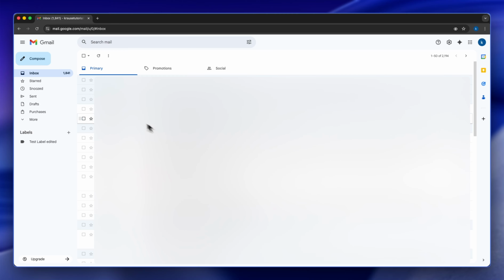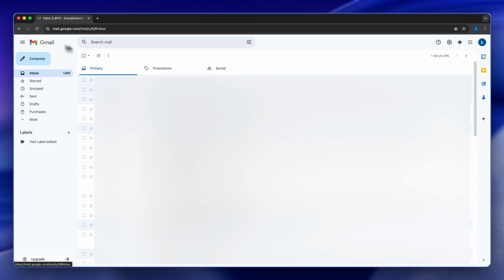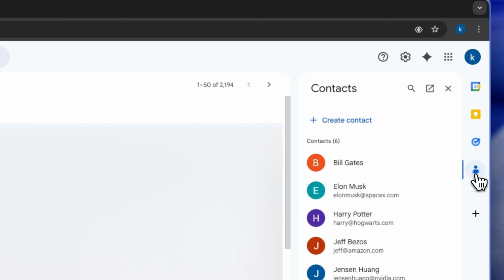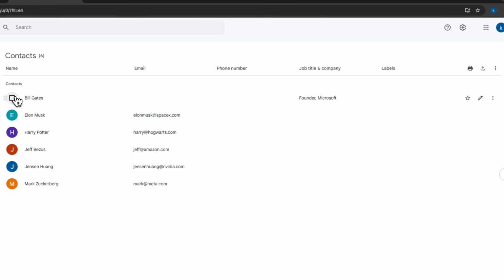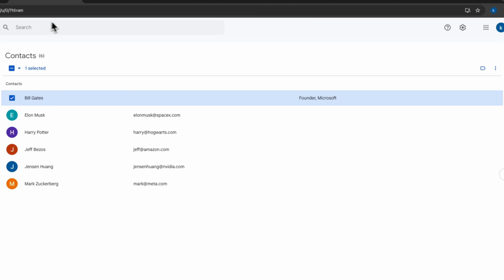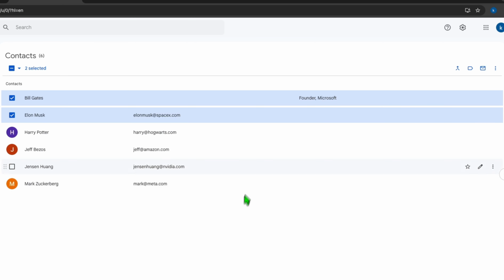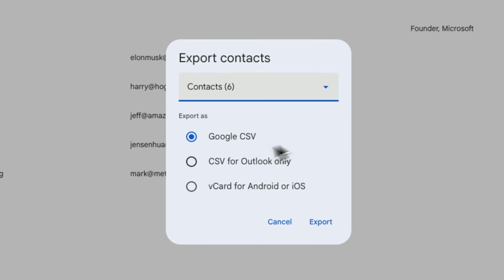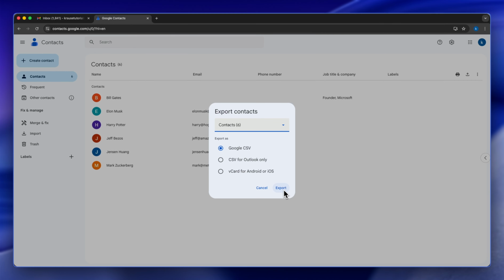How to Export Contacts from Gmail (2026) - Backup & Transfer Guide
Learn how to export your entire Gmail address book as a CSV or vCard file for backup or to transfer to another email service.